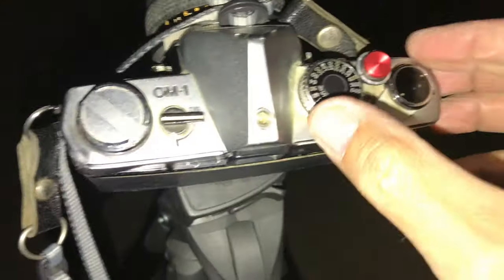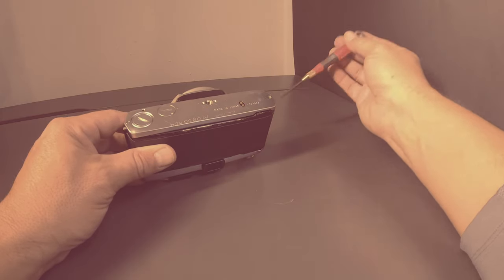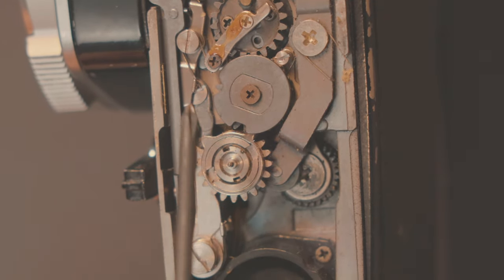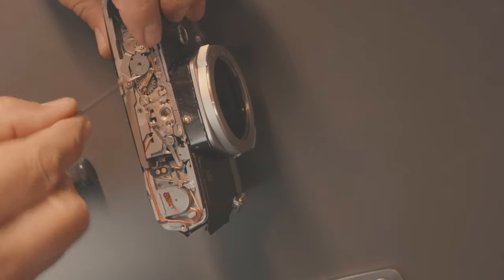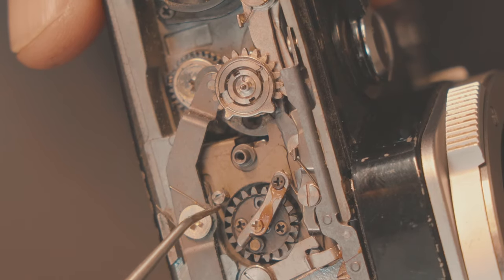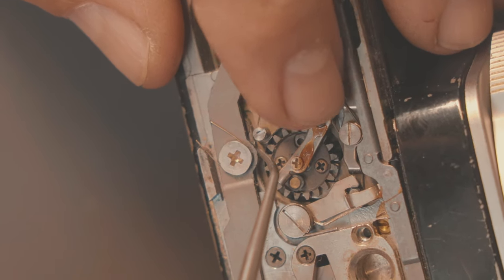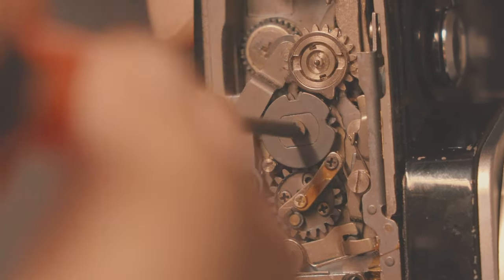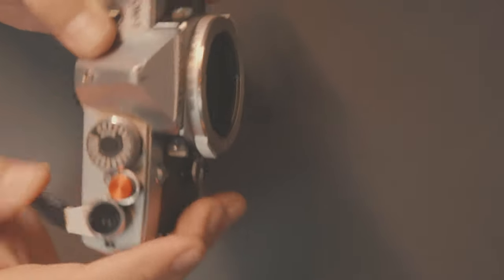Repairing A Film Camera For The First Time || Olympus OM1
I take apart an Olympus OM1 film camera and try to fix the advancer arm.

Olympus OM-1

GREAT DEAL on Canon EOS R

-Maya Angelou

Canon 70D

Newer CN-160

Yongnuo YN-360